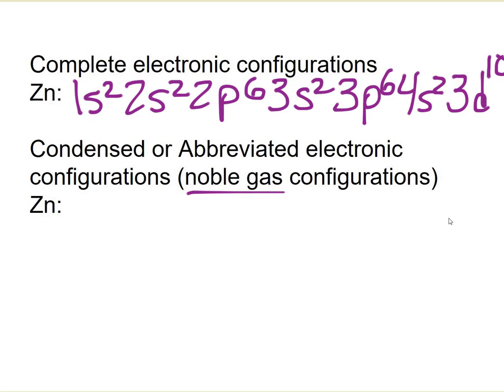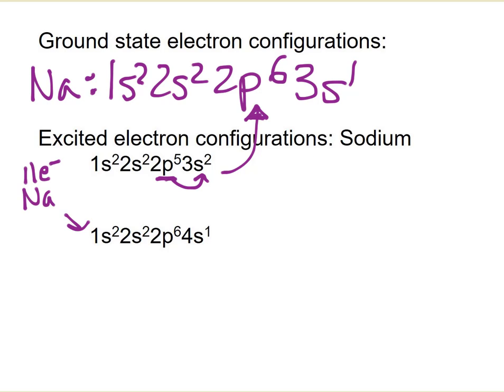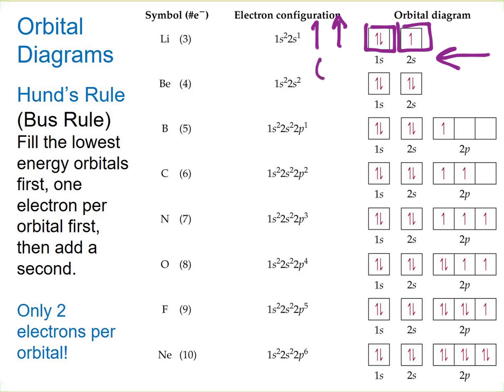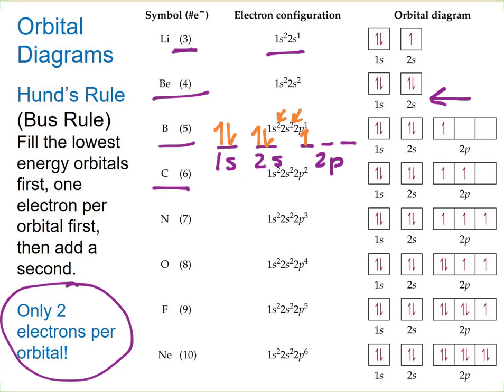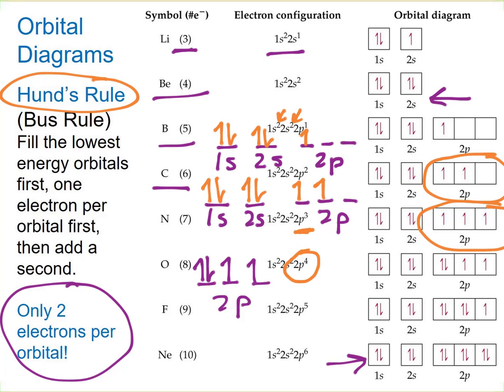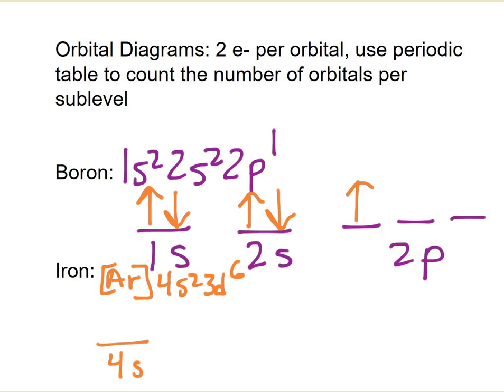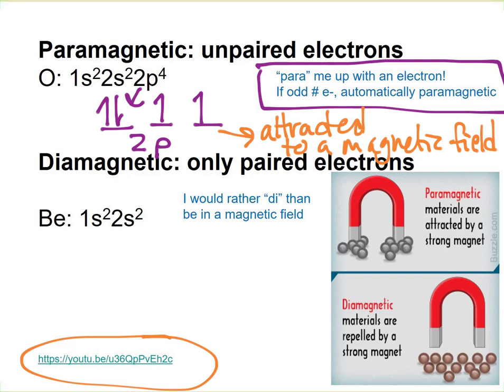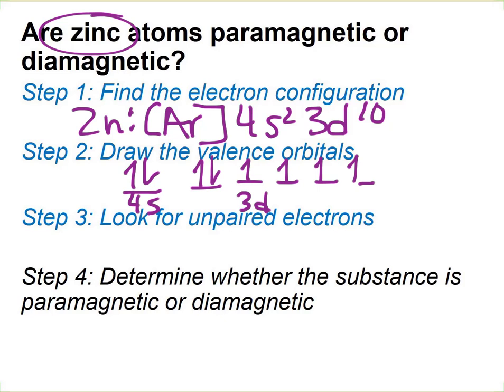AP 3.3 Orbital Diagrams, Paramagnatism, Diamagnatism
Orbital Diagrams, Paramagnatism, Diamagnatism